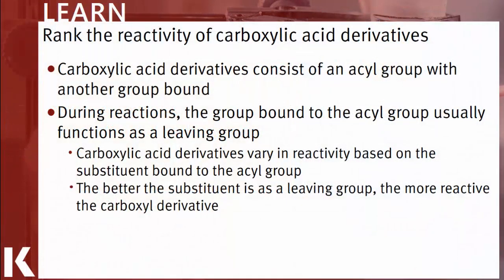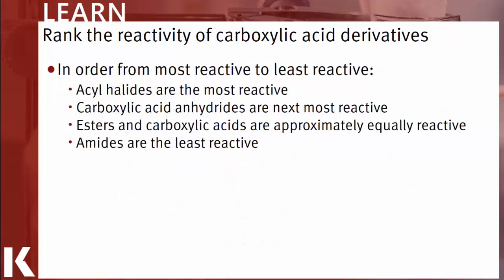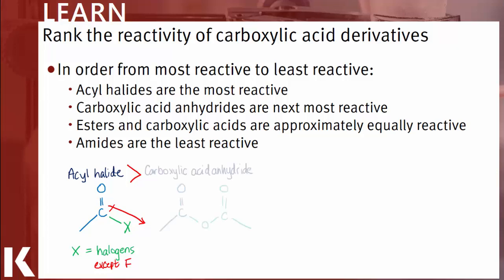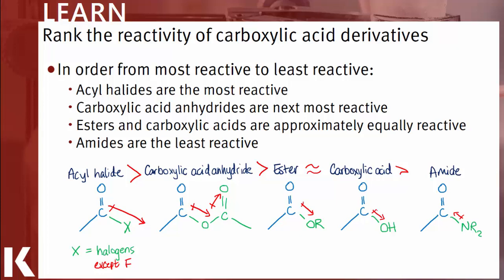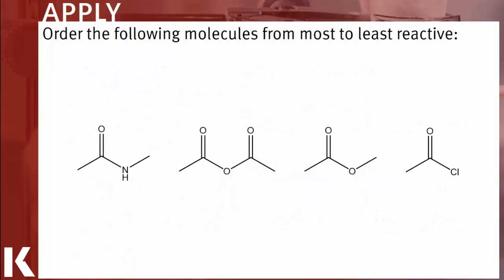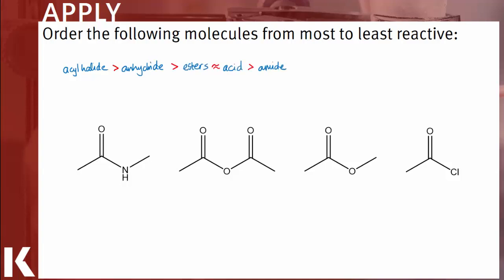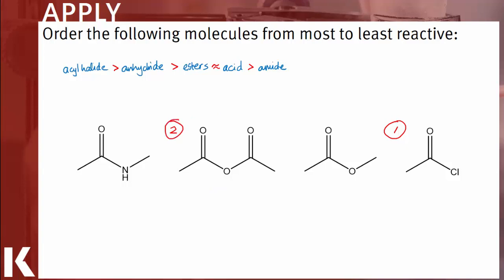Organic Chem Review: Ranking the Reactivity of Carboxylic Acid Derivatives | Kaplan MCAT Prep